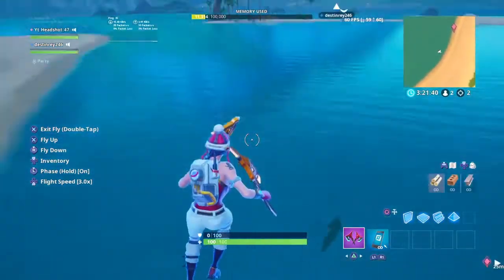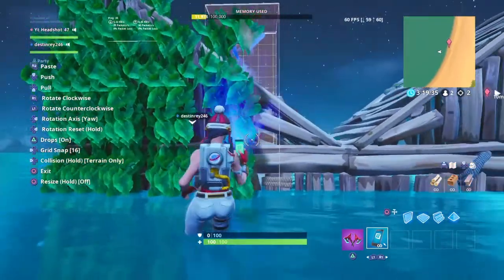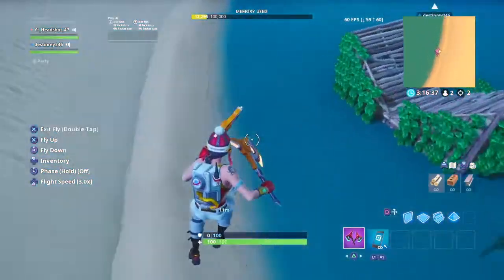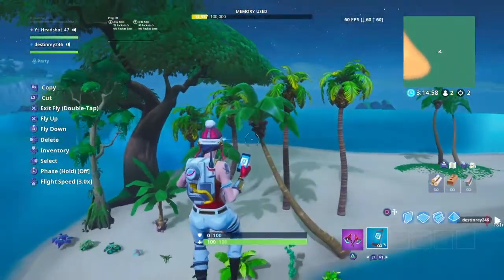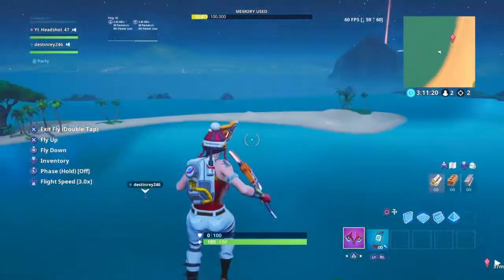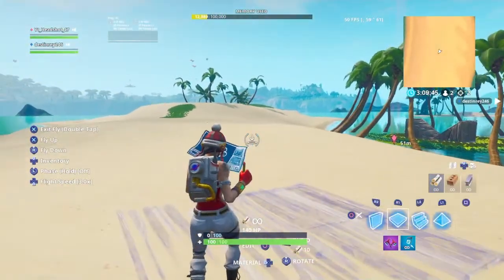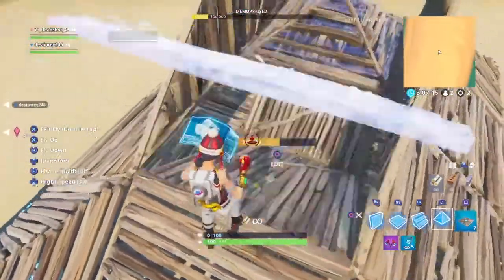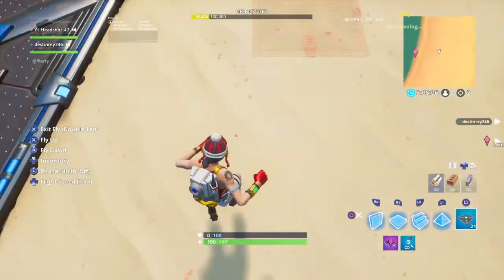Making A 1v1 Map In Fortnite